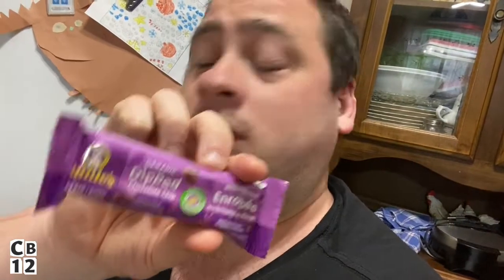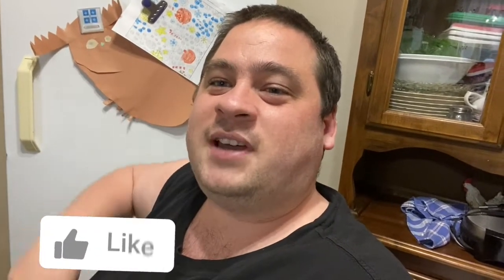🍁[VLOG] Trying Out Sample Source Samples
Maple & Bacon Seasoning:

Cartoon x Time To Talk - Omen (Ft. Asena) [NCS10 Release]